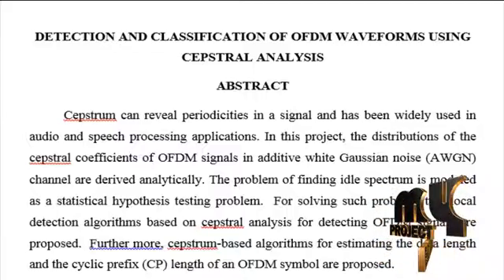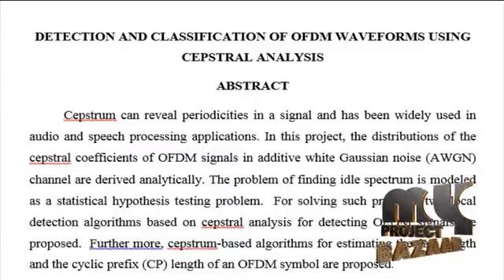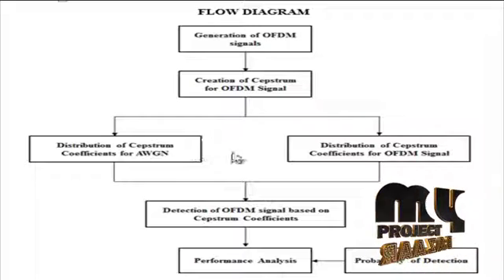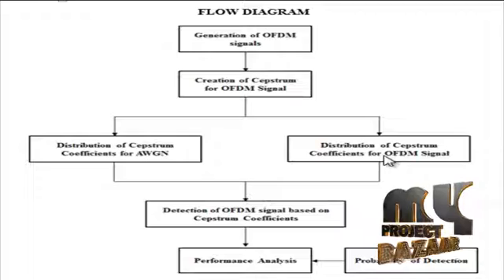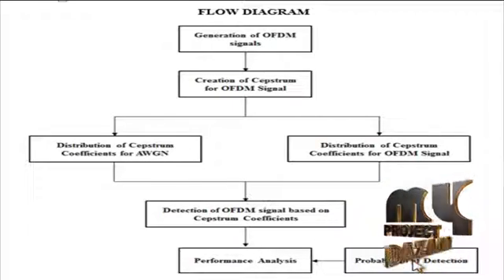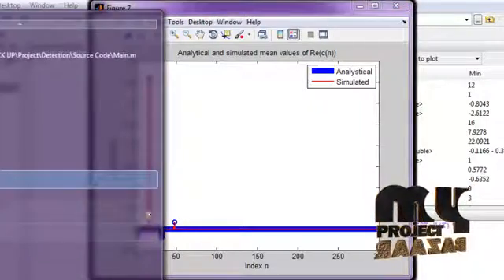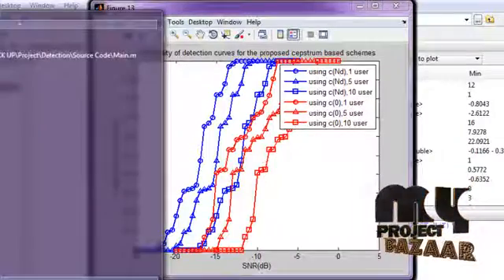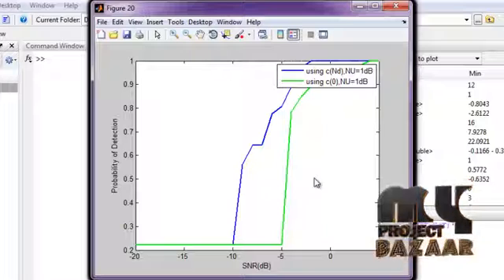Detection and Classification of OFDM Waveforms Using Cepstral Analysis